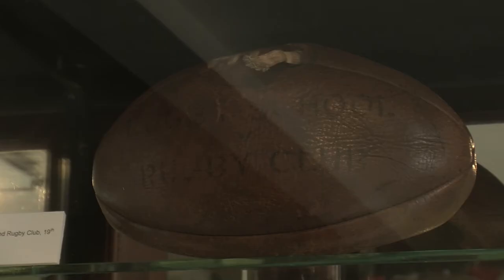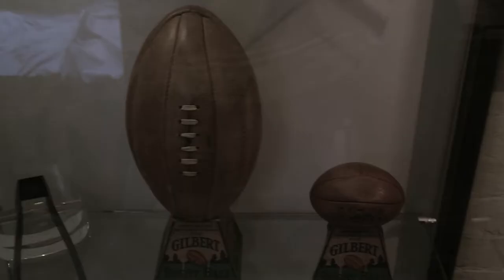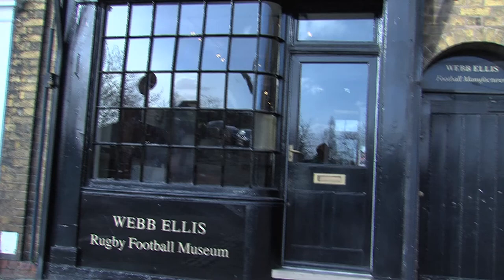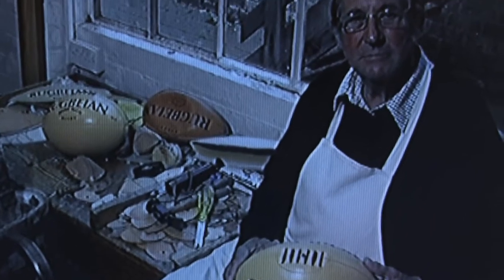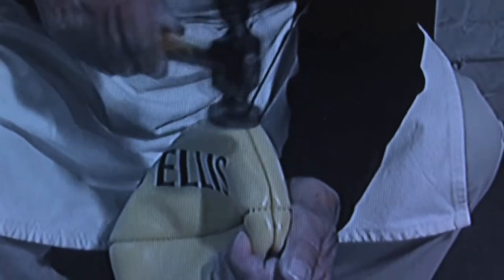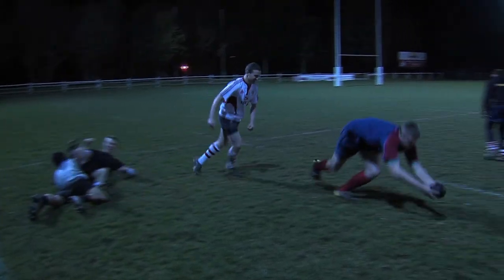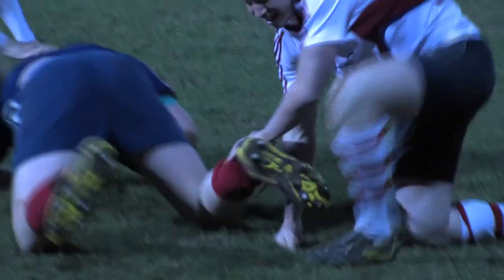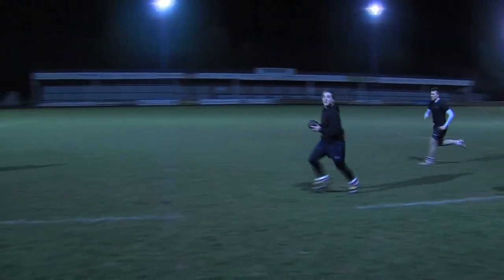The Evolution of The Rugby Football.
Ever wondered how the Rugby Ball has affected the progression of the game then this is a little inslight into how it has helped move the game along.